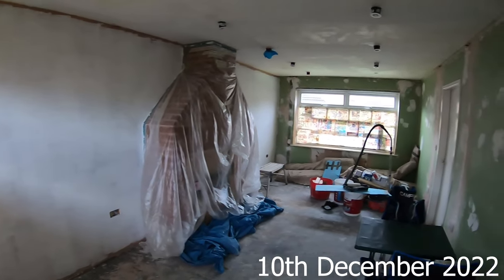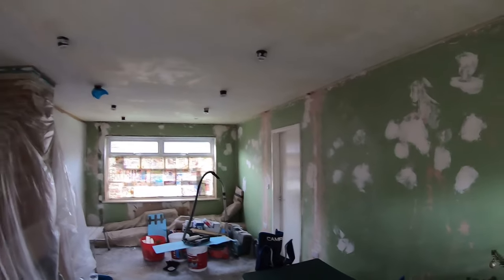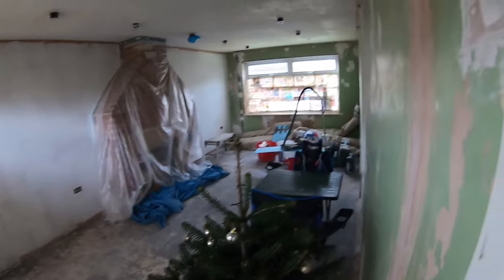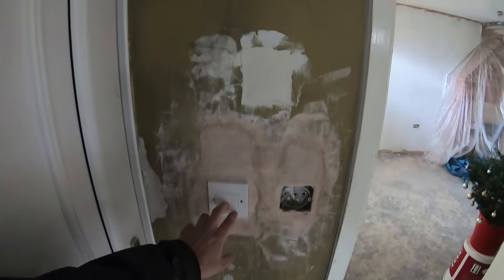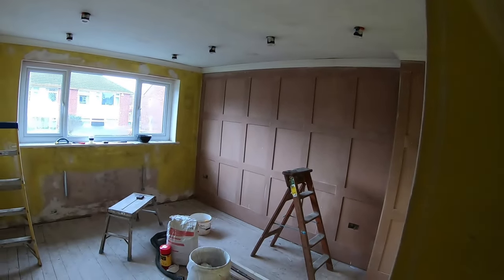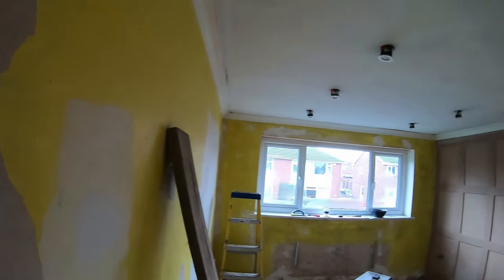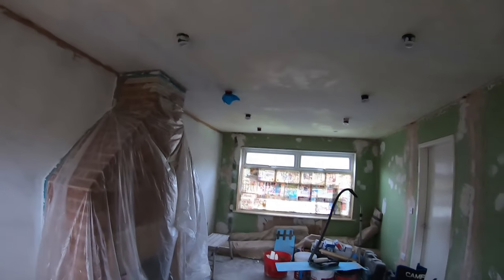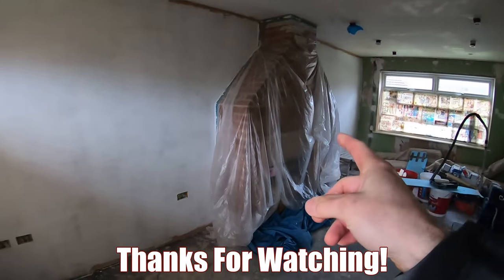Another Update - Second Fix Electrics, Coving - Renovation Series Ep 18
Update video showing what's been happening during the renovation.